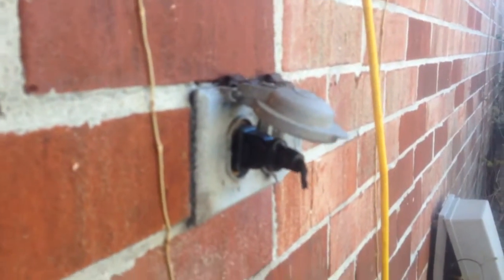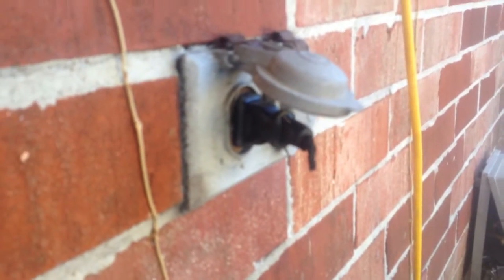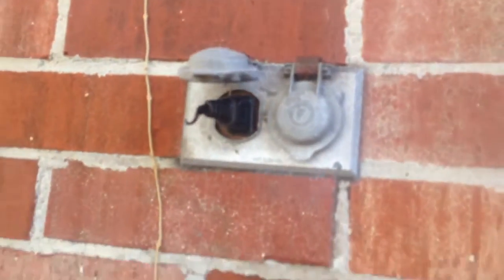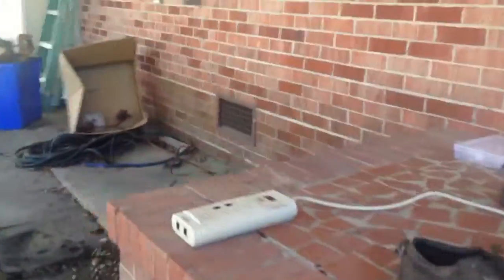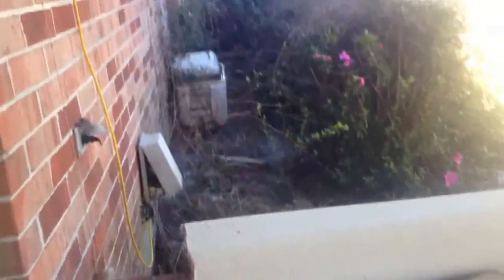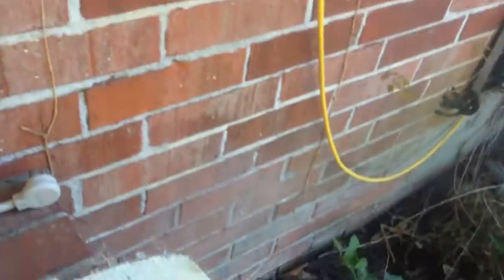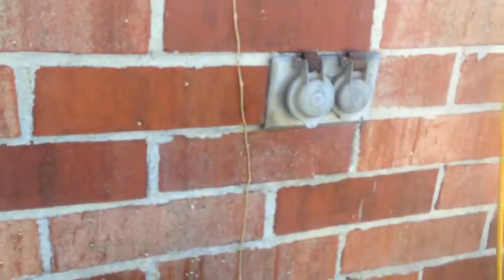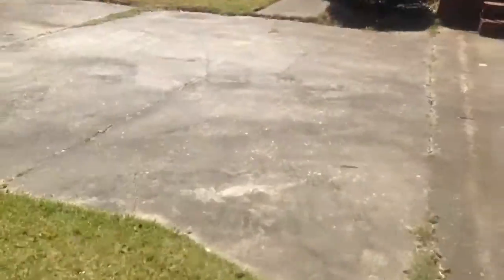How Not To Blow A Capacitor Aftermath